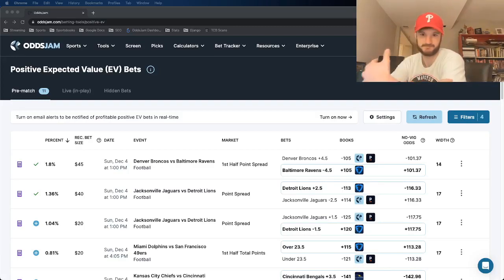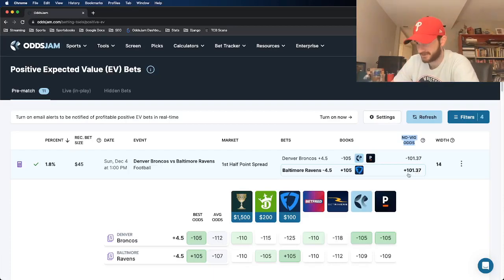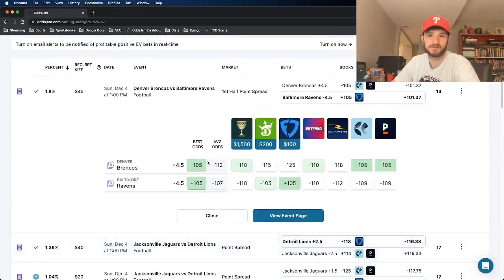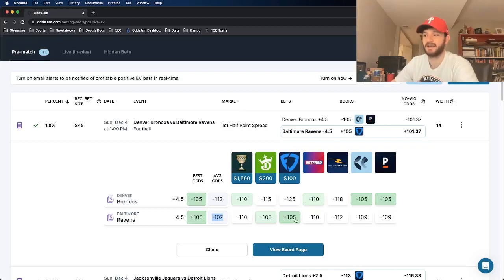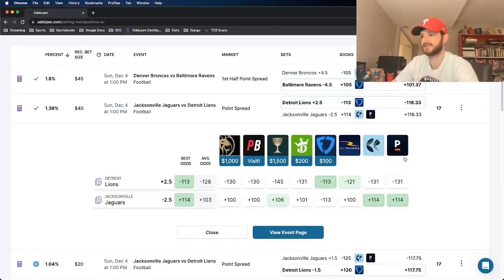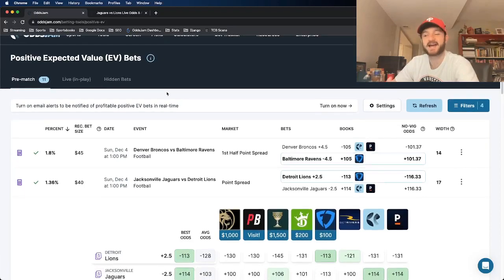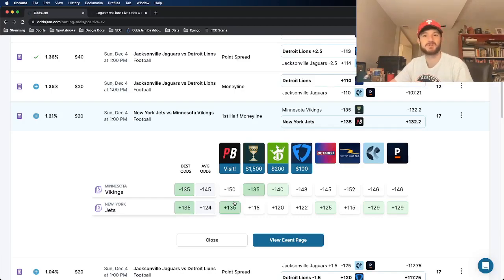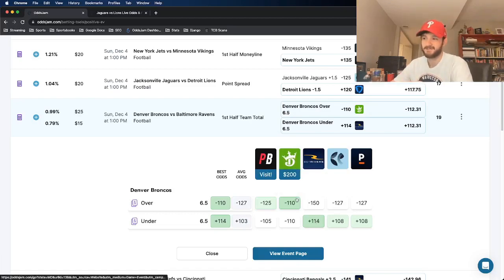Easy Money NFL Bets for NFL Week 13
Looking for NFL Week 13 betting tips? Something to lock in NOW? Well, you're in luck! In this video, we'll give you some of the best NFL Week 13 betting tips available.

If you're looking to make some money on the NFL this weekend, be sure to check out our tips. We've got everything you need to make some smart bets this week! From outright bets to tournament picks, we've got you covered! So what are you waiting for? Check us out today and see what we've got!

Matt takes you through his first NFL week 13 picks for the 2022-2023 football season. Matt discusses how he found value for his NFL week 12 early bets using OddsJam. The OddsJam sports betting software has real-time NFL odds from over fifty sportsbooks.

He discusses his NFL sports betting strategy and shares how he finds value on all his picks. Matt explains how to find and place mathematically profitable bets using the OddsJam Positive EV and arbitrage tools.

Matt is excited about his early 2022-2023 NFL bets. Using OddsJam to compare odds with other sportsbooks ensured Matt placed a profitable week 13 NFL bets.

OddsJam has real-time NFL odds from over forty sportsbooks, including DraftKings and FanDuel. He thinks he currently has the best bets for NFL Week 13.